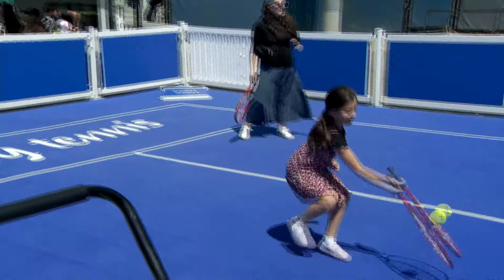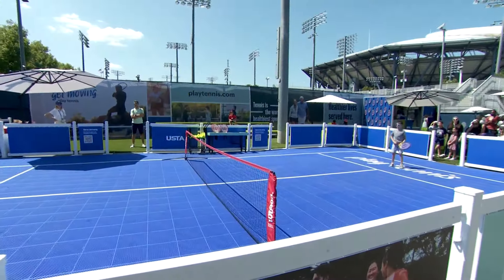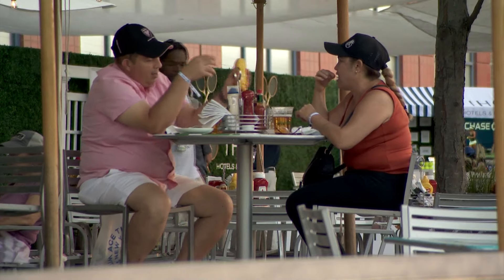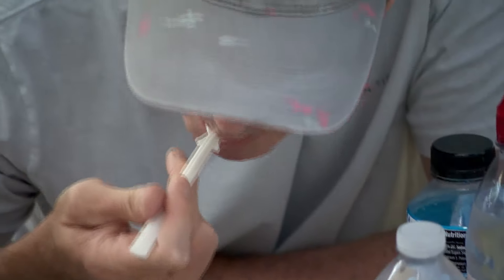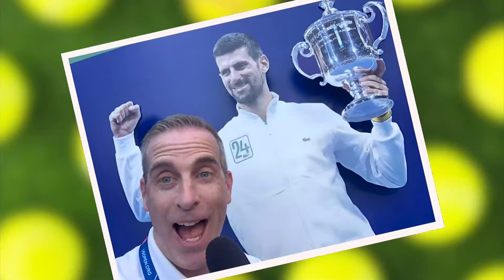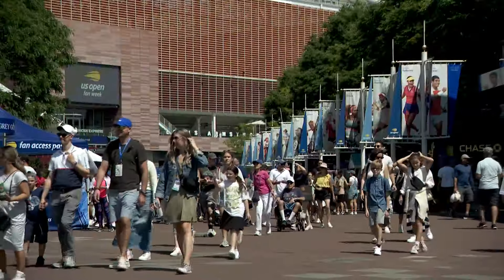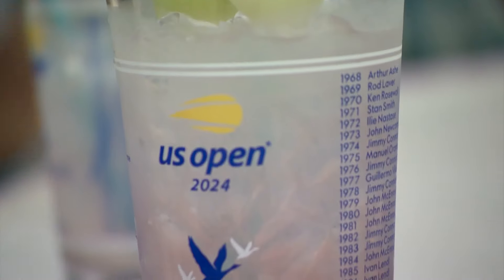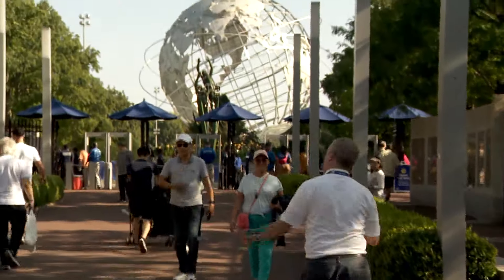How to enjoy the US Open 2024 - even if you aren't a tennis fan | News 12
There's a chance one million people could attend the U.S. Open this year. That's a lot of fans watching the world's best players on one of the nation's biggest tennis stages. So, what do you do if you aren't a tennis fan or are simply just tired of tennis while you're there?

About News 12: News 12 is the exclusive 24-hour local news service dedicated to bringing you the best local news and information about your neighborhoods. 12), Xfinity (Ch. 127), Spectrum (Ch. 12), and Fios (Ch. 529), News 12 provides 24-hour access to local breaking news, traffic, weather, sports, and more.